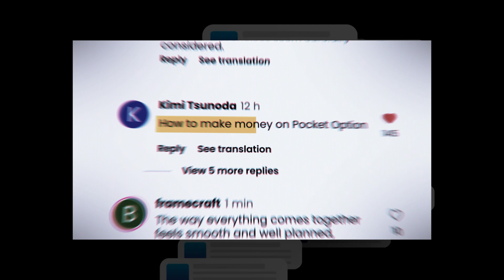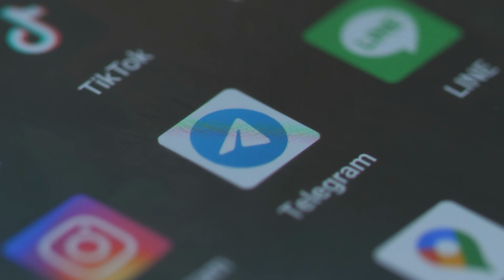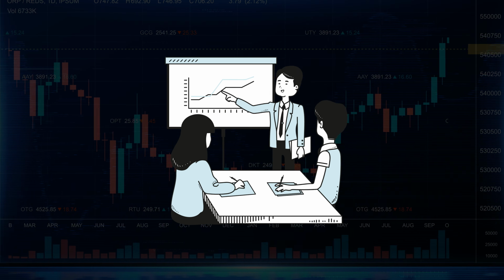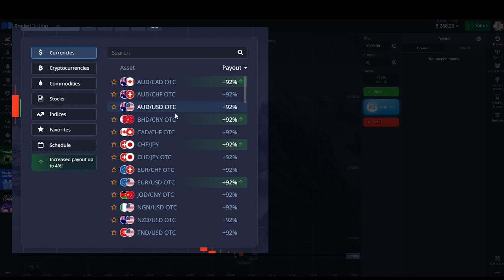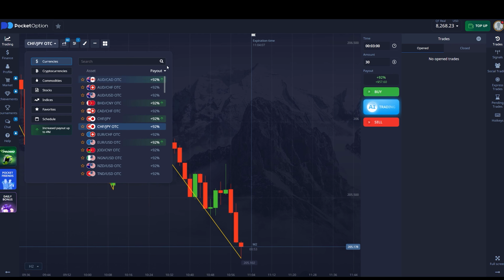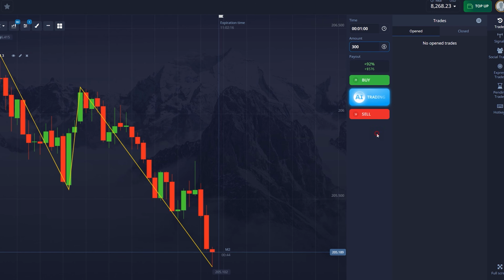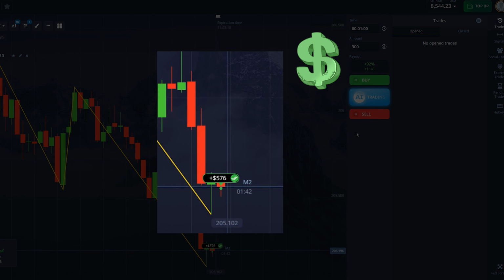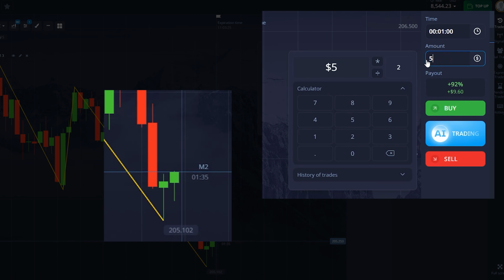Best Strategy for Option Trading. $300 to $1100 Step by Step | My Pocket Option Strategy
Join my Telegram channel for trading insights, market analysis, and real trade examples.

In this video, I show my step-by-step Best Strategy for Option Trading. on Pocket Option and how I grew my balance from $300 to $1100. You'll see real trades, trade analysis, risk management, entry points, and the decision-making process behind each trade.

This video is for educational and entertainment purposes only and should not be considered financial advice. Always do your own research and manage your risk carefully.

📊 Trading strategy
💰 Money management
🎯 Real trading examples
🔥 Step-by-step breakdown